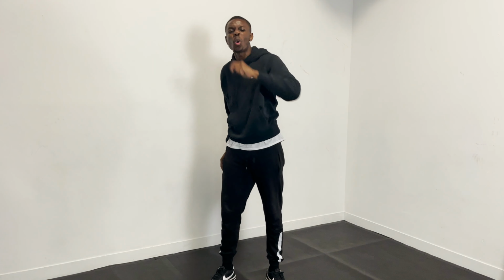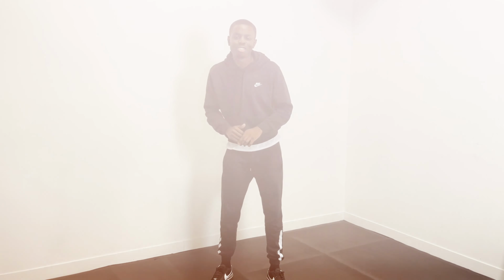HOW TO DO 'LE LE LE' | #22 Congolese Dance Tutorials | @ItsBrianMYG | Watch in 4K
Song: Werrason - (it was a live concert)